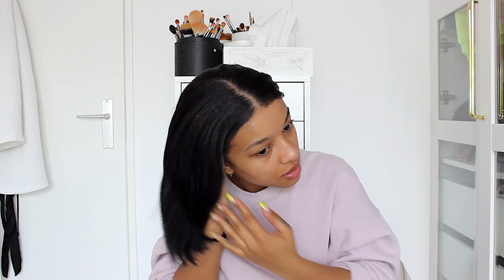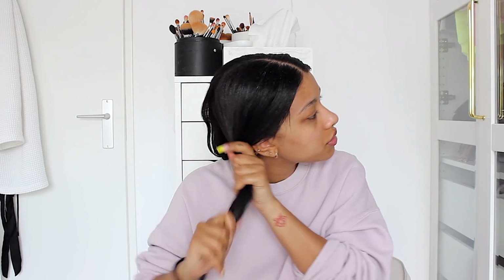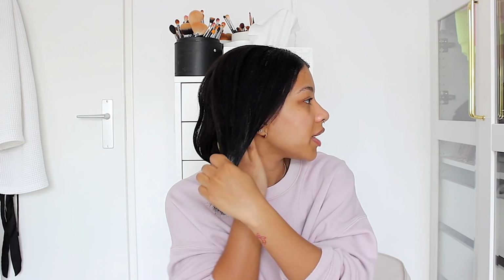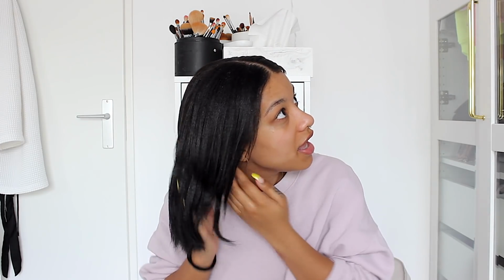my current wash day routine + update on my hair. (relaxed)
Hi loves!! ♡

In this video I show you my current wash day routine and give a little update on my hair!

- 100% Almond oil
- Black Jamaican castor oil
- Head and shoulders supreme moisture shampoo
- L’Oreal Elvive Extraordinary oil hair mask
- Aunt Jackies in control conditioner
- Guhl Intensive Spray treatment
- L’Oreal Elvive Extraordinary hair oil

♡ Music used in this video:

Intro & outro: Walking Around (Instrumental Version) by Coma Svensson
Background: All but Me by OTE, Forbidden Love by OTE and Shut It Off by Origo

♡  Frequently asked questions:

I was born and raised in the Netherlands, this is also where I currently live. However, I’m also half Nigerian.

I’m 19 years old, my birthday is on August 12.

- What camera & lighting do you use?
I use the Canon T3i + 18-55 lens and natural lighting or a ring light. For my vlogs I use the Canon G7X